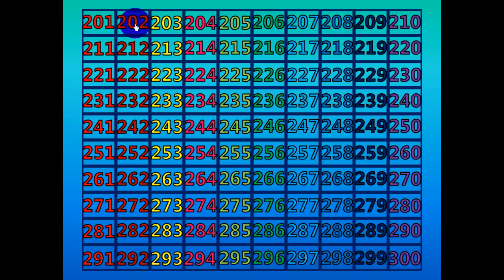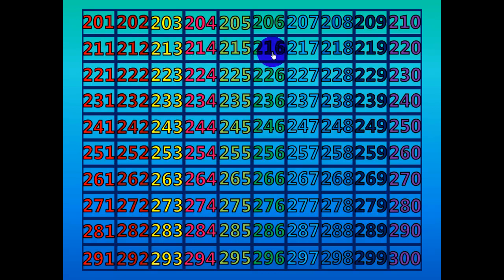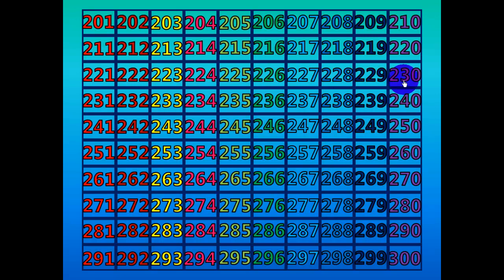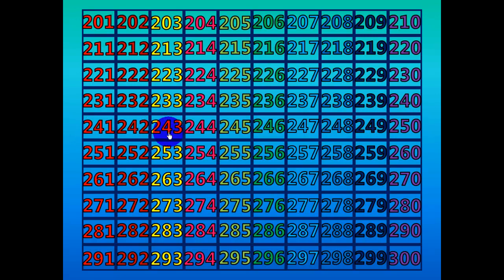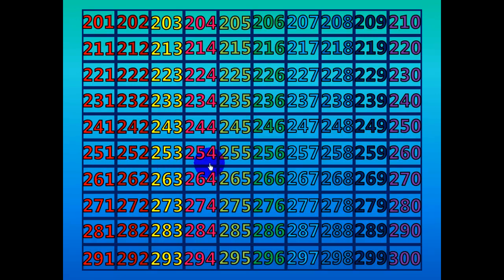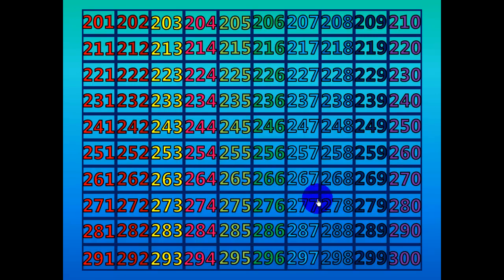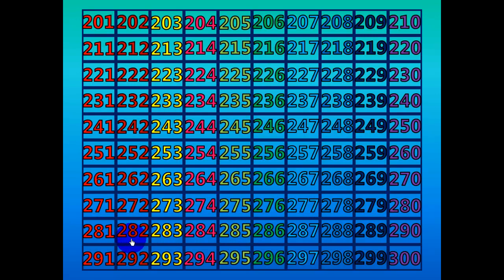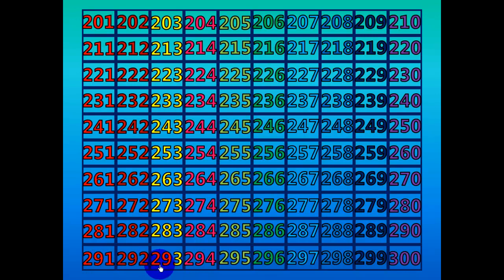Counting Activity: 201 - 300 (Fast)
Practice counting 201 to 300 in this fun and colorful tutorial.  You will notice that all the numbers are color coded for easy learning of the numbers.  We hope you have fun learning how to count from 201 to 300 on the hundreds chart.